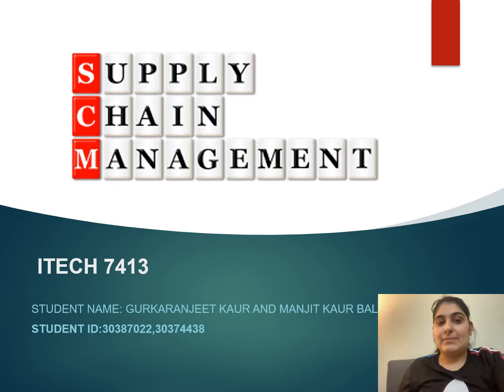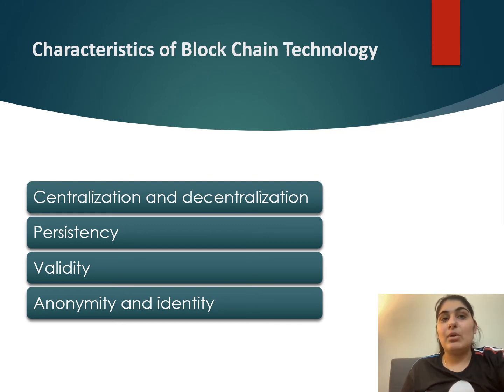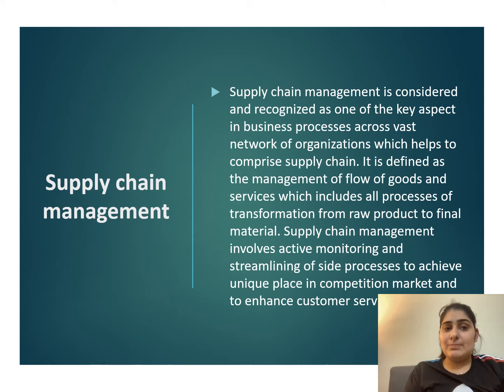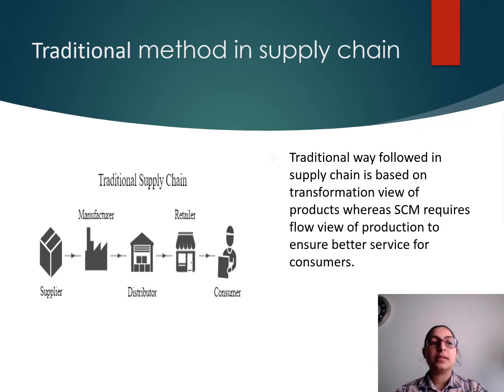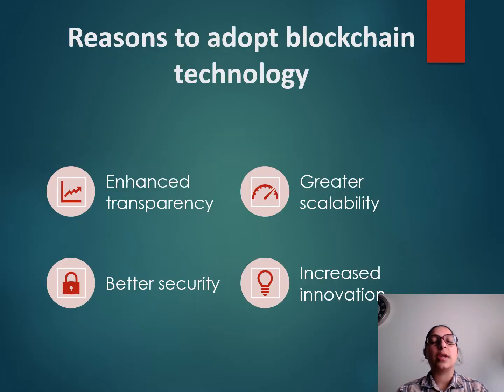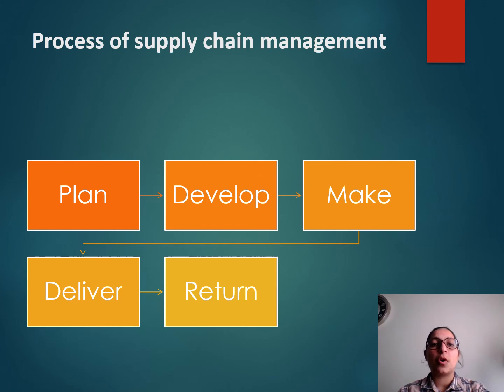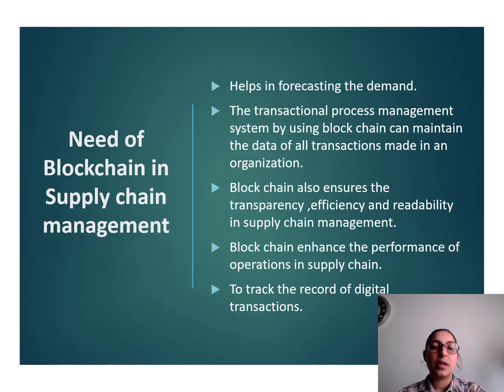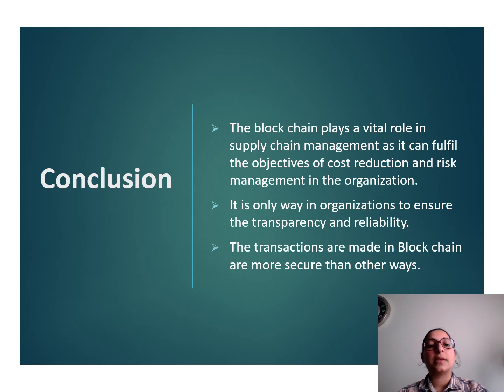ITECH 7413 presentation Gurkaranjeet kaur and Manjit Kaur Bal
ITECH 7413 Supply chain management